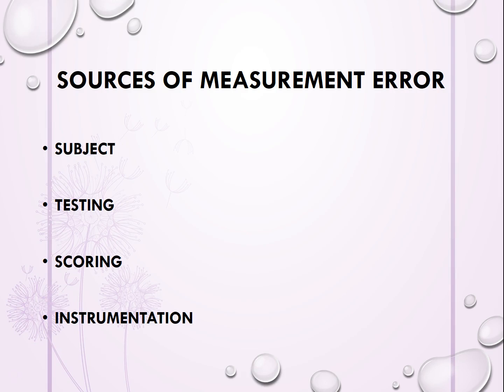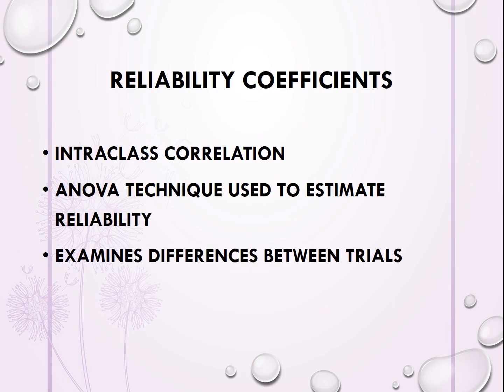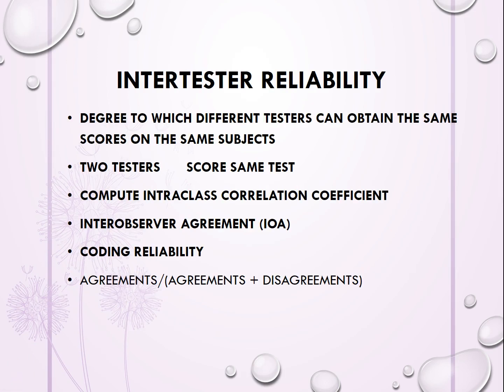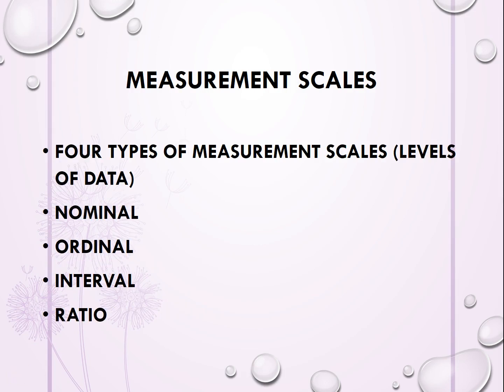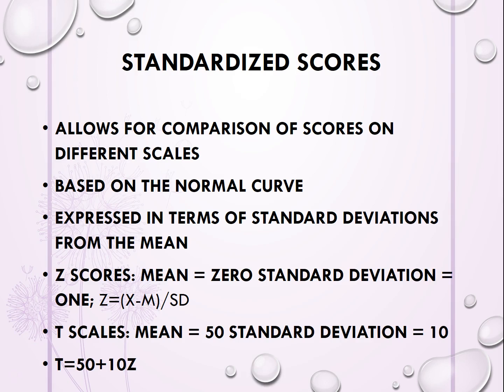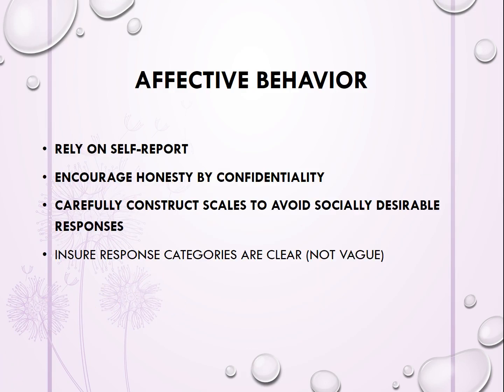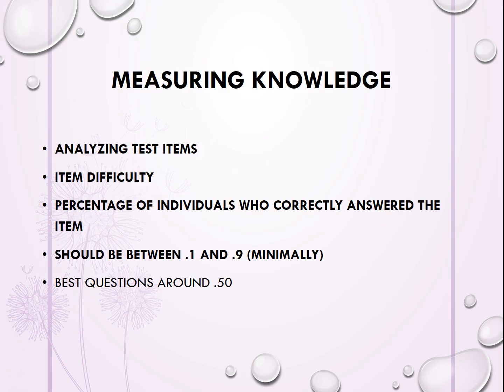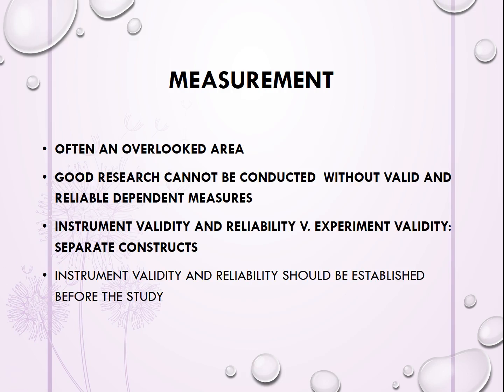KIN 5181 Understanding Kinesiology Research Module 15